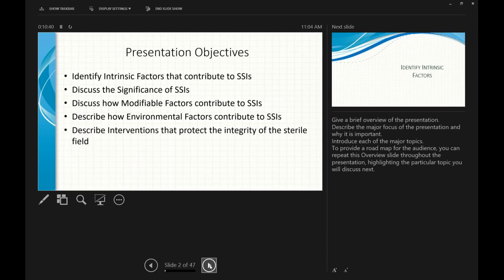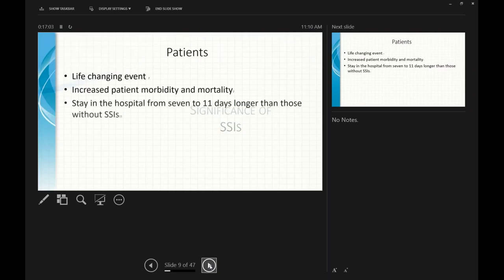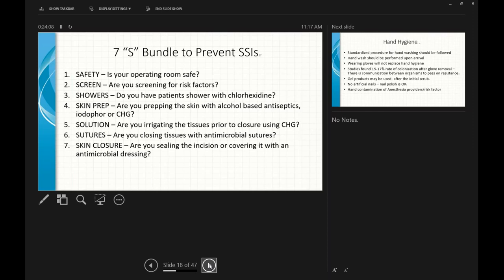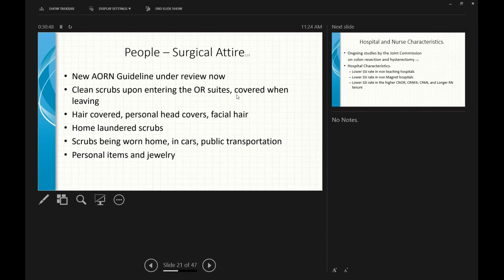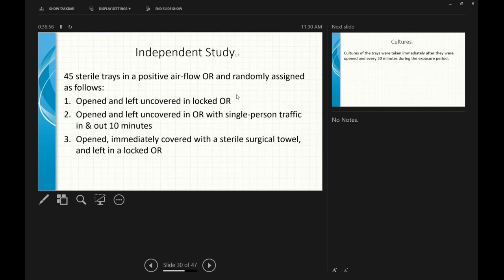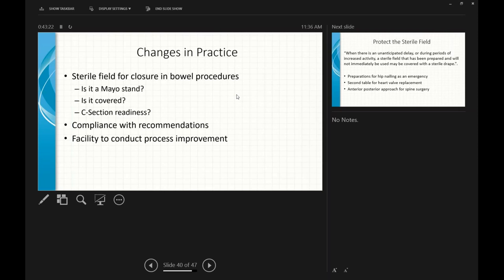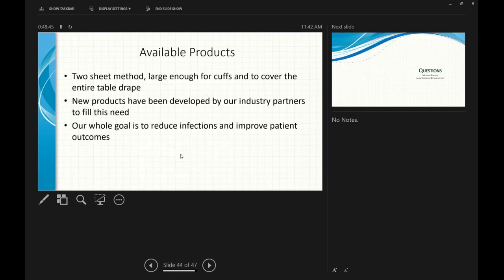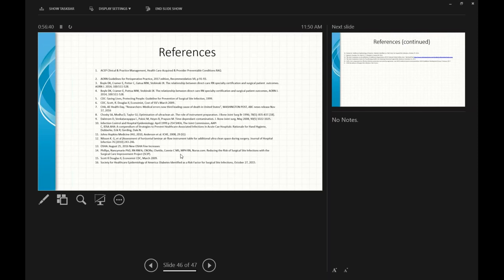Strategies for the Reduction of Surgical Site Infections